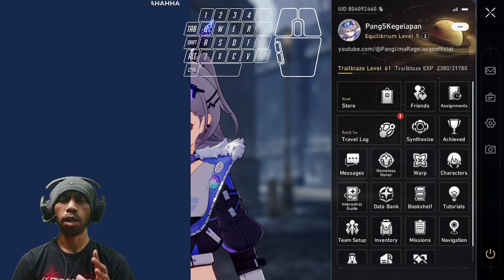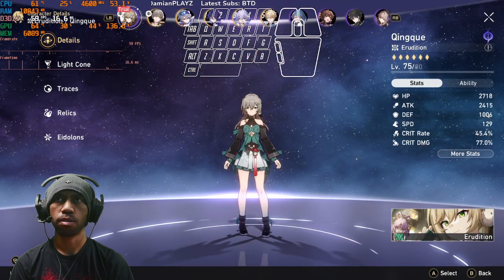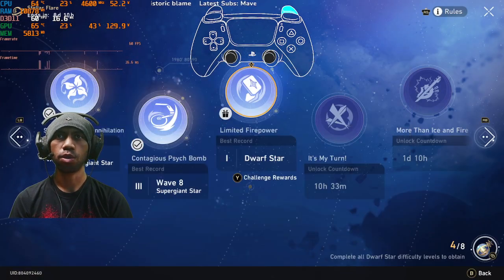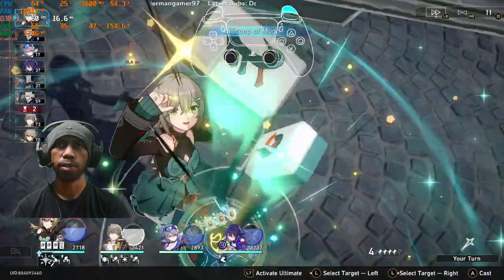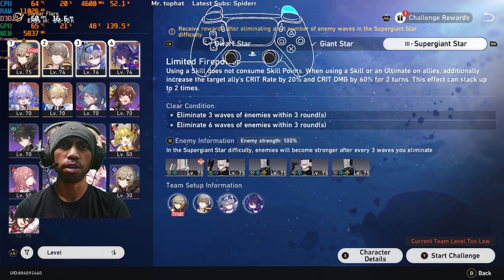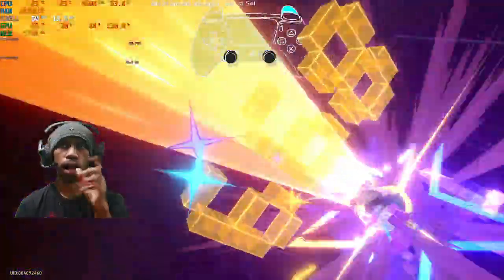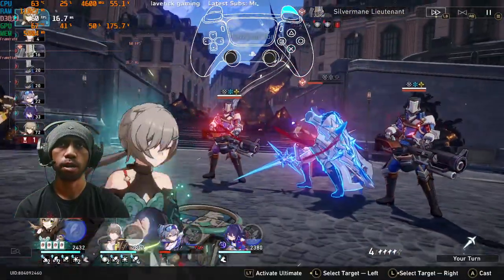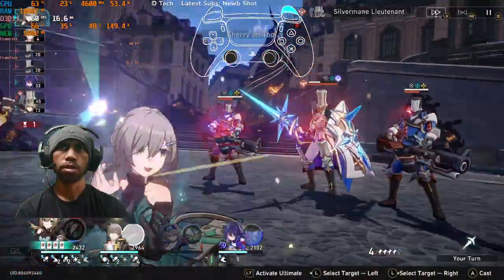(F2P) STELLAR FLARE | AS FAST AS POSSIBLE!!!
Some Tips To Finishing it:

-Lv up your character(s) as high as possible
-Use Lv5 character(s) you got, especially the one that can Buffing/Debuffing
-Selle (or Silver Wolf) IS a good choice
-Use your Energy & Skills Wisely after see the pattern in Dwarf Star

Subs Goal:
94% . 236/250

Sadya

CONFIRMED! Update 1.1 For Honkai: Star Rail is June 9 & A Lot of New Things Gonna Come Out!!!
7 Views - May 27, 2023